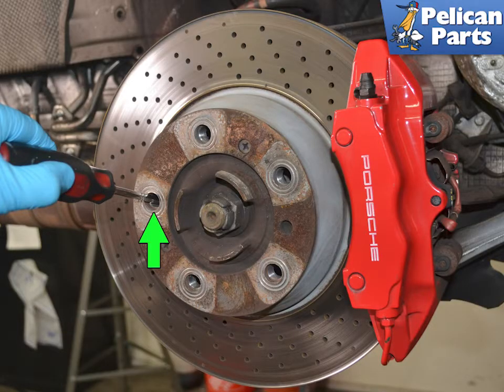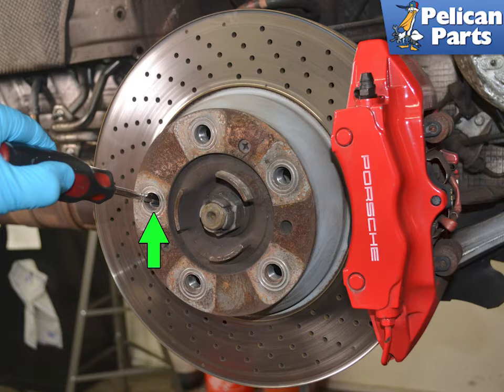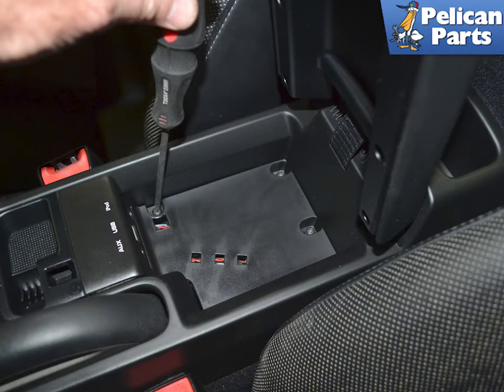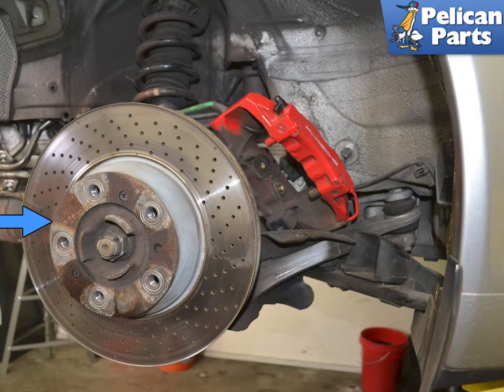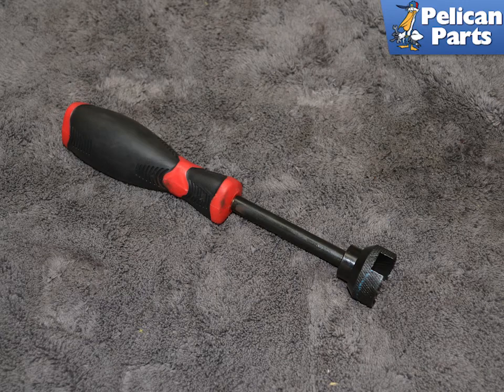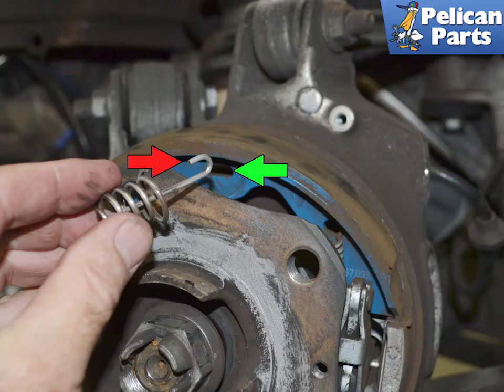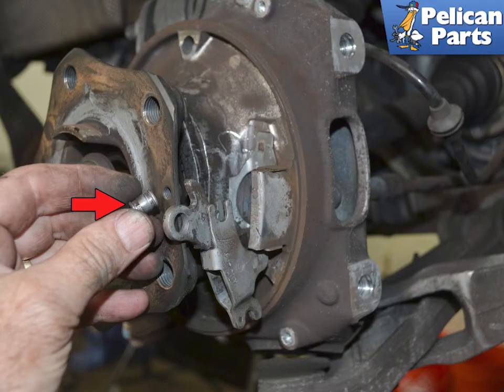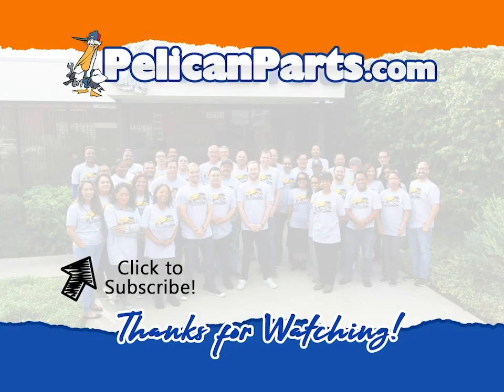Porsche 997.2 Carrera Parking Brake Shoe Replacement (2009 - 2012)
The parking brake shoes are not a high wear item, but they will wear out eventually, especially if they are not adjusted correctly and "dragging". It is a good idea to check them every time you change your brake rotors.

Tools: Small pry bar, parking brake shoe spring removal tool, trim removal tool, T20 Torx
Parts Required: Parking brake shoes
Performance Gain: Working parking brakes
Complementary Modification: Check your brake pads and rotors